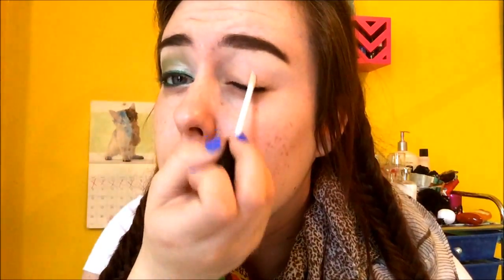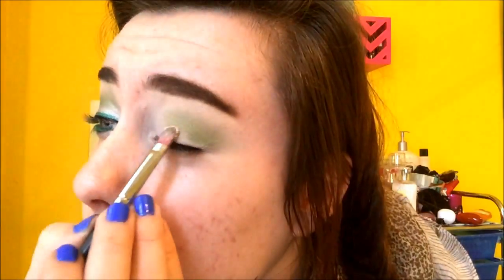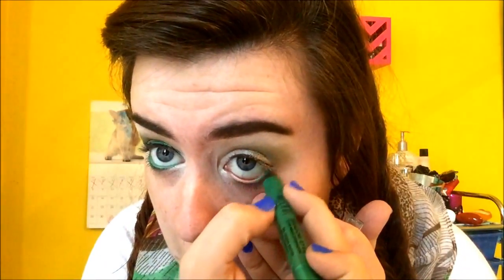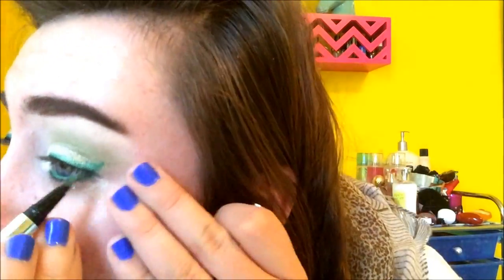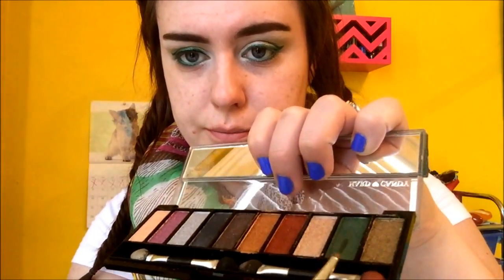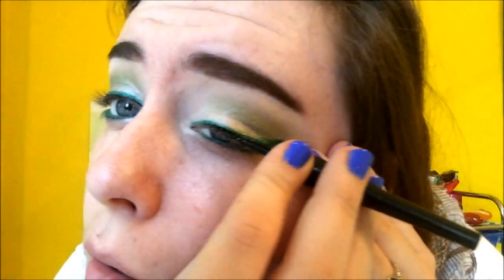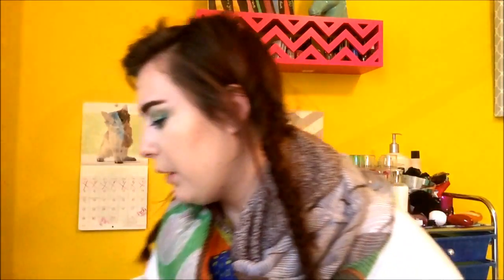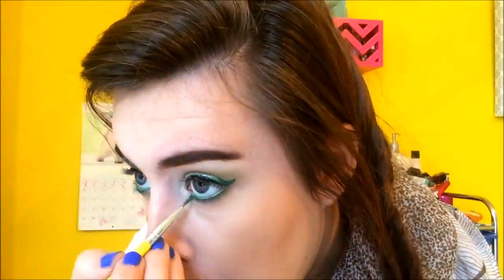Drugstore St Patrick's Day Tutorial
Hey everyone welcome to blenditoutwithsarah! Todays video is a drugstore st patricks day tutorial I had so much playing with green and creating this look so I hope yall enjoy!
Phhhoto: sarahloveslane